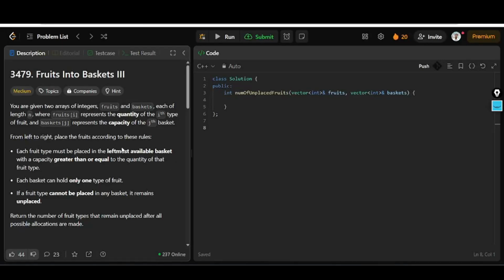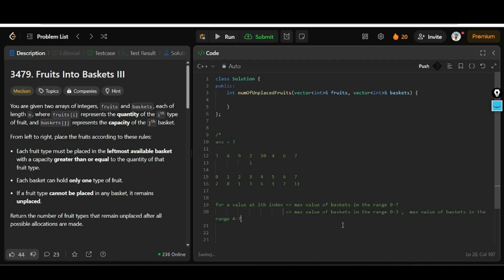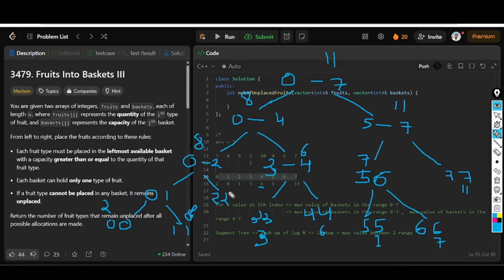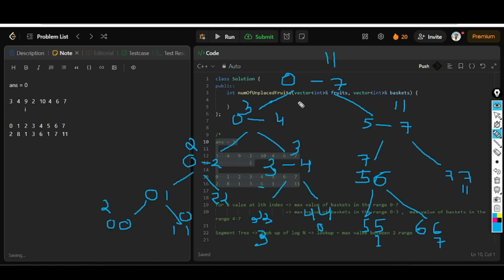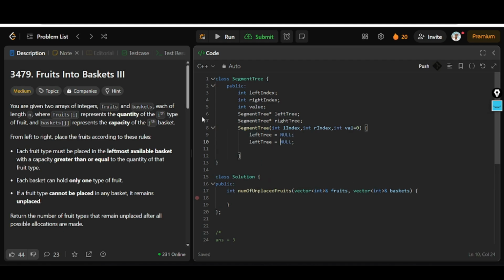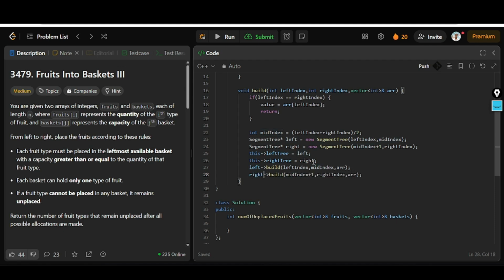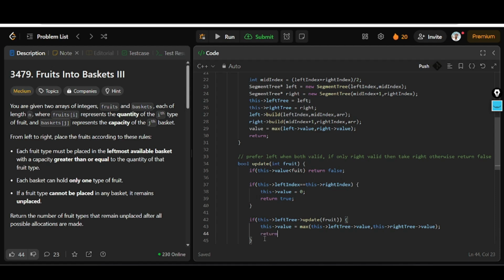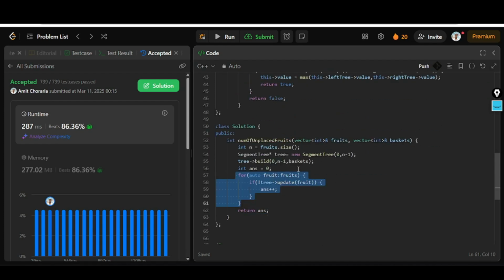3479. Fruits Into Baskets III | Leetcode | Weekly Contest 440